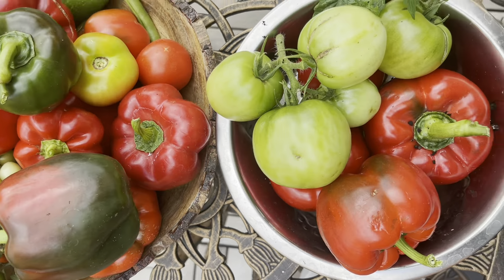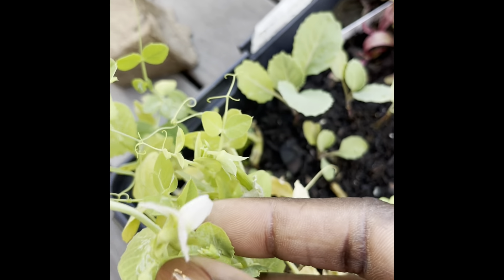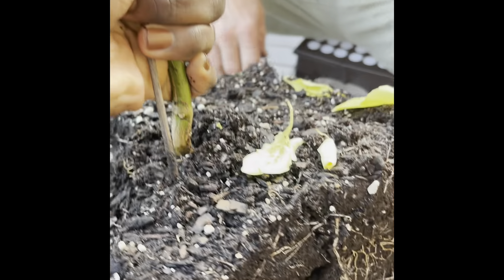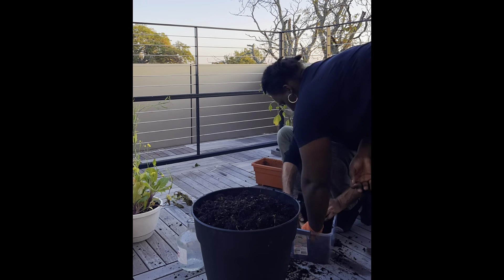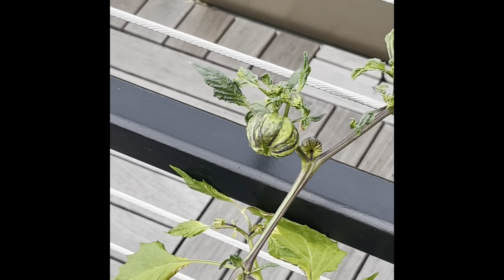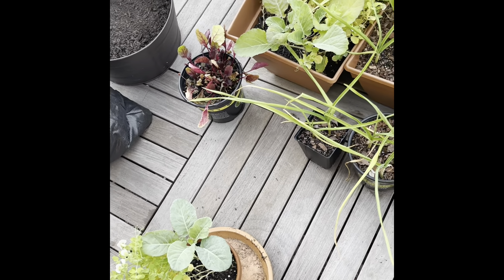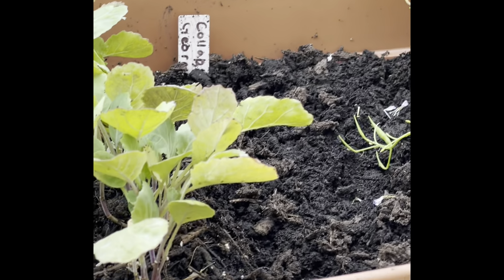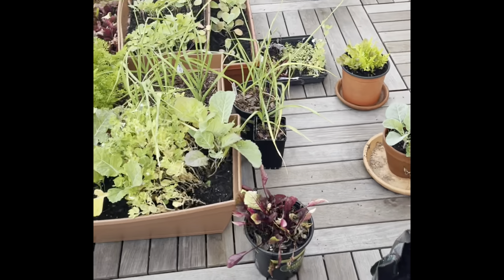Part 8 Grow your own Food | Small Space Urban Garden | Fall balcony garden| Studio Vegan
MY SMALL BALCONY GARDEN TOUR  - Studio Vegan
my garden has been doing so well I love it the love I give them the fruit and care they give me.
Here's my update and more on what I picked and more.
Growing your own food has many health benefits: It helps you eat more fresh fruits and vegetables. You decide what kinds of fertilizers and pesticides come in contact with your food. ... Vegetables that ripen in the garden have more nutrients than some store-bought vegetables that must be picked early.

Full Recipe :